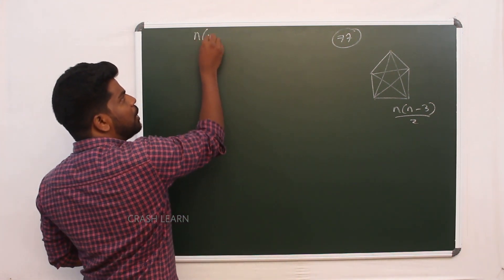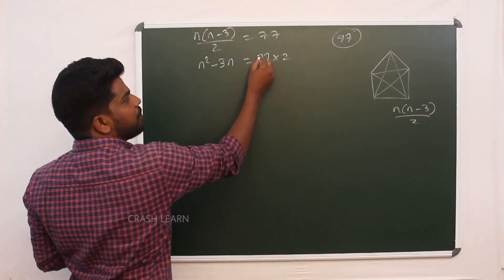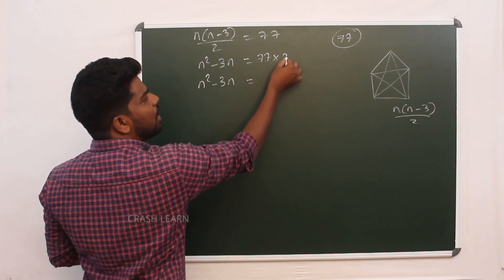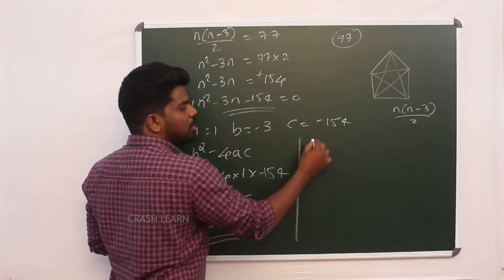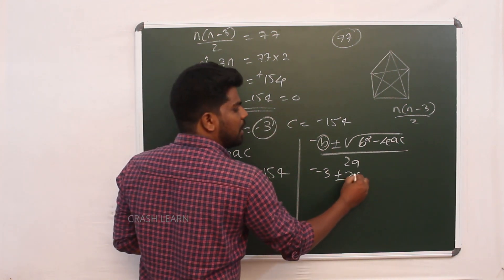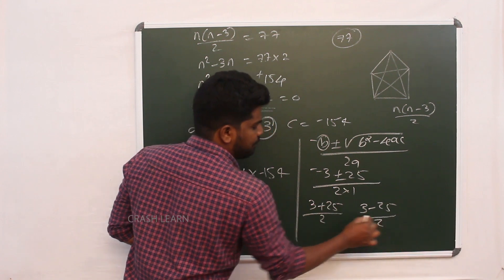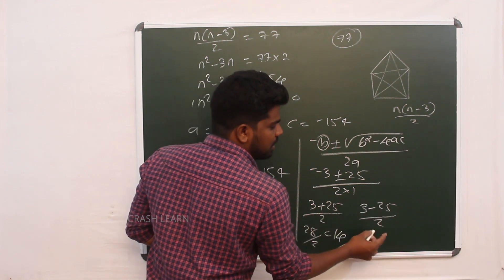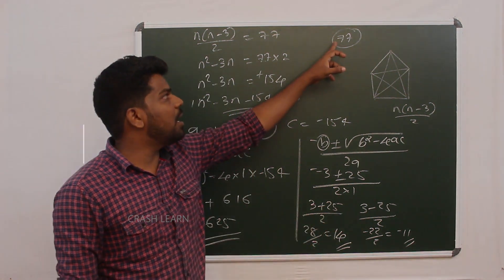15. രണ്ടാംകൃതി സമവാക്യം | Second Degree Equations | Problem Solving | Mathematics | Class 10 | SSLC